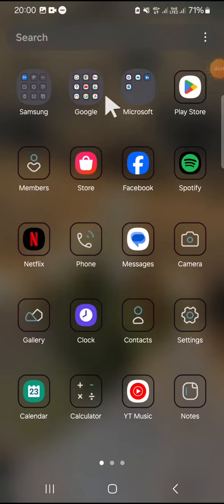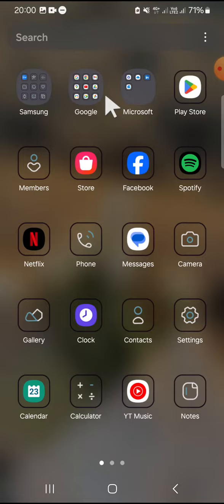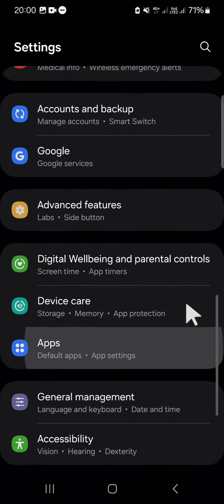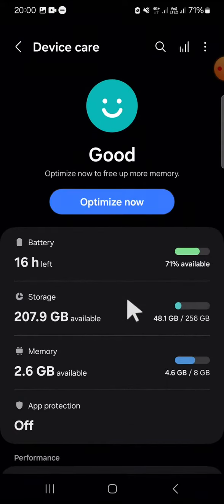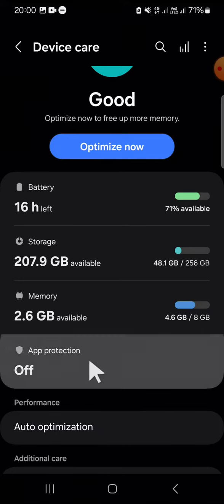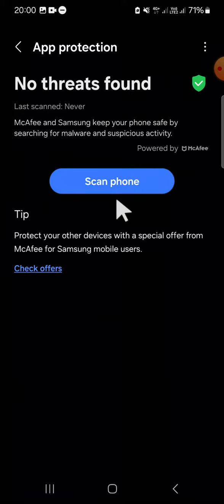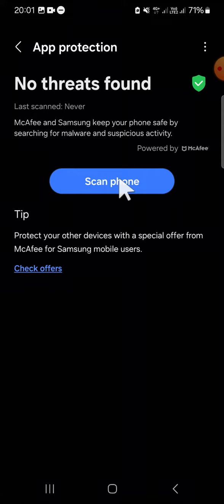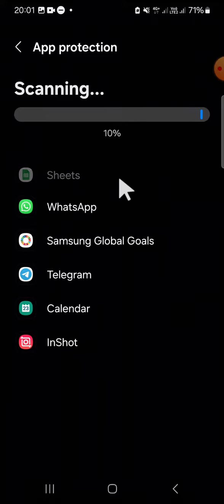Protect Your Device from Malware! How to Turn On App Protection on Samsung Galaxy Phone?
Strengthen the defense of your Samsung Galaxy phone against malware attacks! Discover how to enable app protection and fortify your device's security with our comprehensive tutorial. In this essential guide, we'll walk you through the steps to activate app protection on your Samsung Galaxy phone, offering you peace of mind and enhanced safety for your digital life. Whether you're browsing the web, downloading apps, or sharing files, this feature acts as a powerful shield against potential threats.